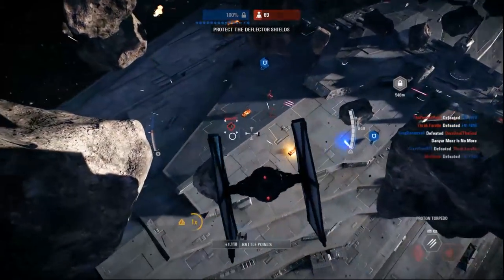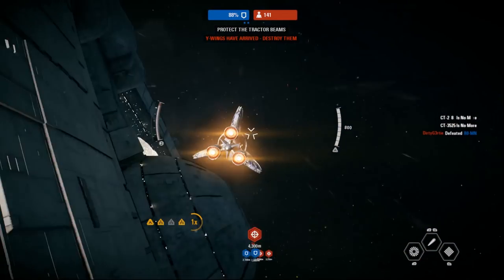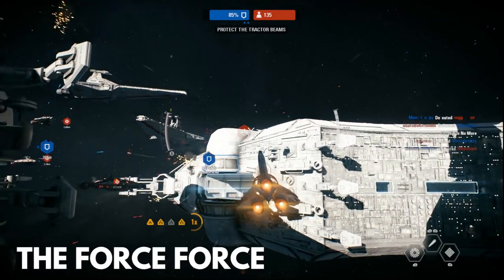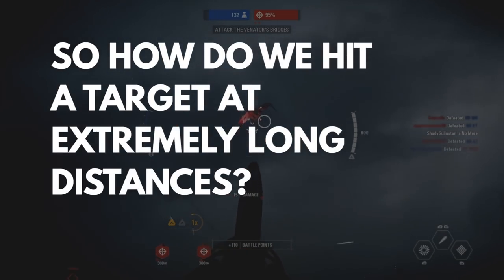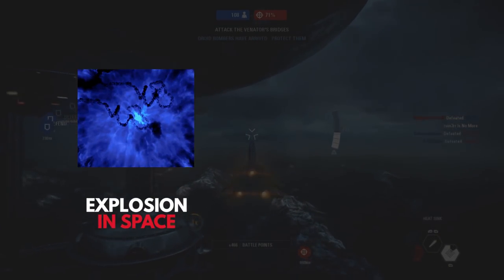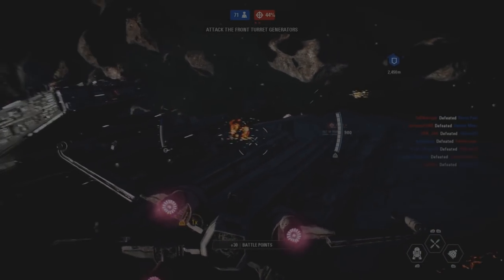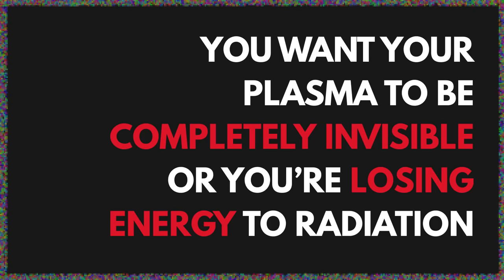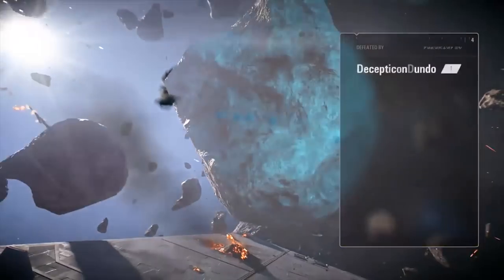What Would A Star Wars Space Battle Look Like?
Star Wars Battlefront II has some pretty awesome space battles, but are they accurate?